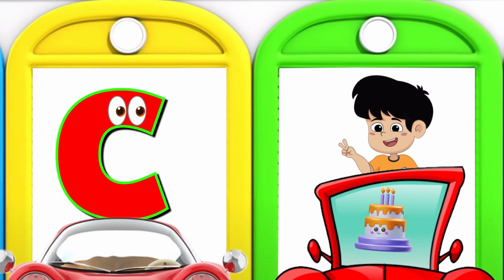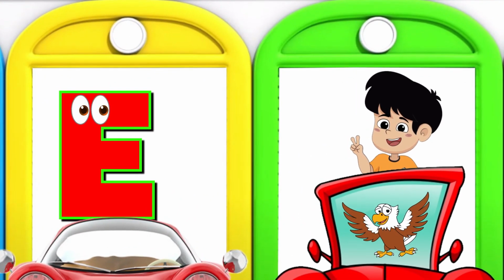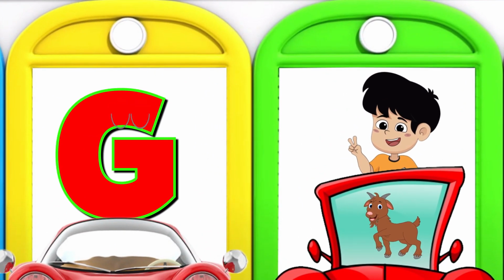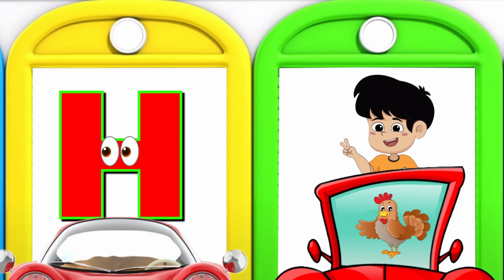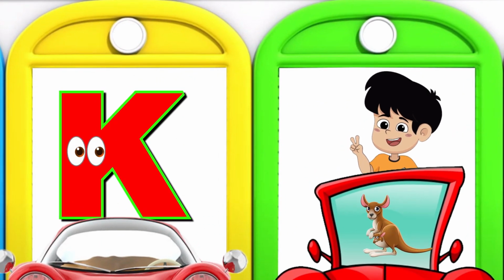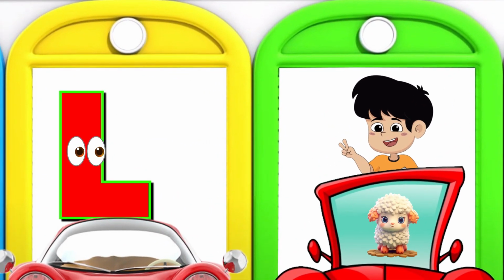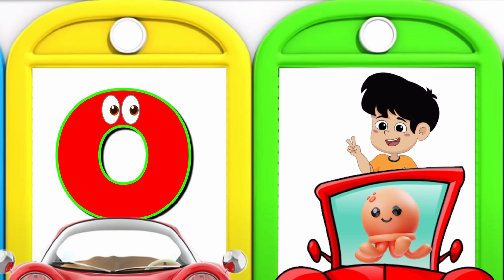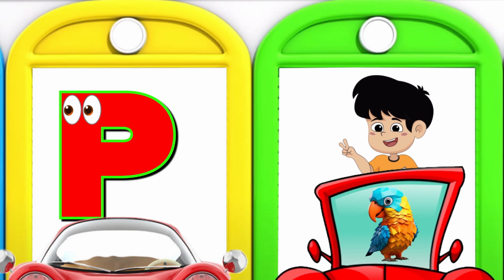ABC Learning For Kids | English Alphabet | A to Z Alphabet | Educational Video | A To Z Phonics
English Alphabet
A to Z Alphabet
Educational Video
Educational Content
Kids Education
Early Education
Early Childhood Education
Alphabet Learning
ABC Learning
Home School
Educational Hub
Kids Learning
Toddler Learning
ABC learning for toddlers
ABC learning